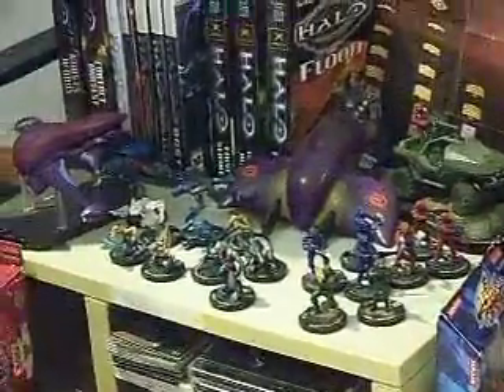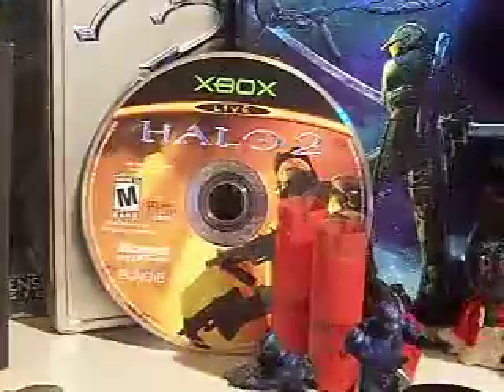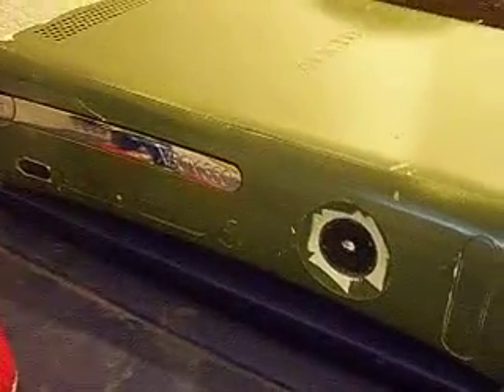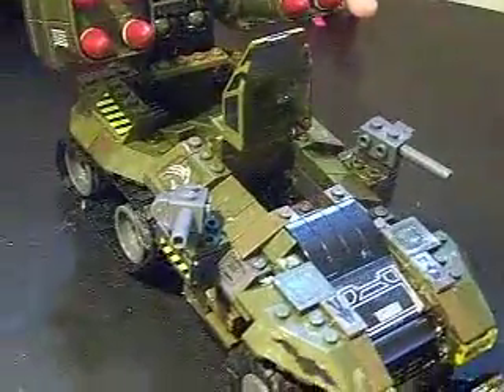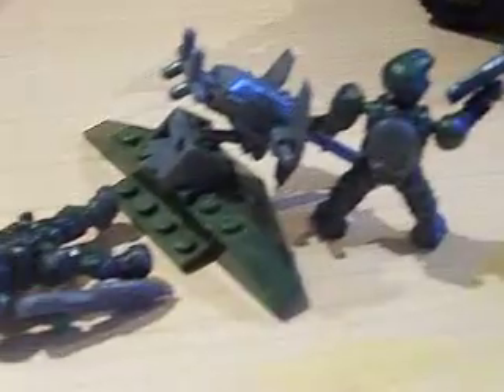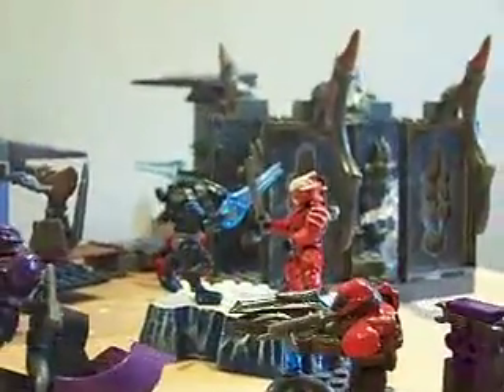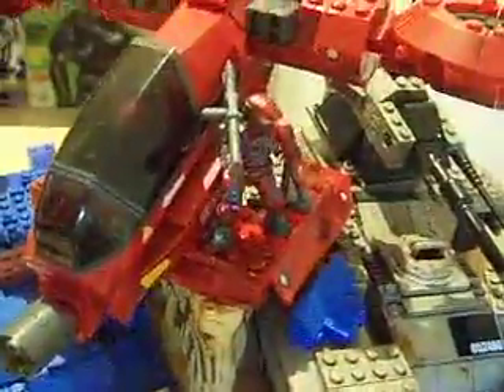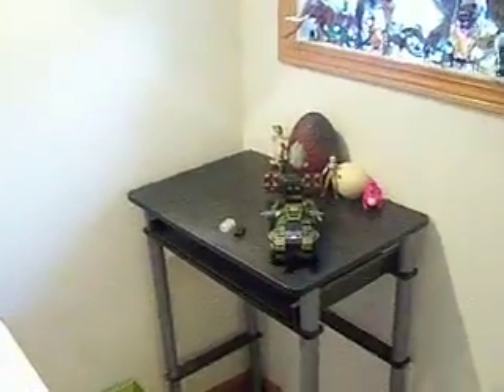room update # 2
my 2nd room update